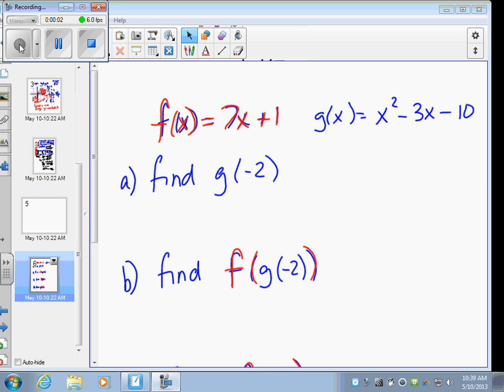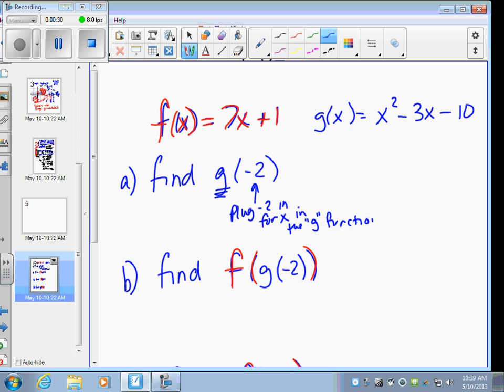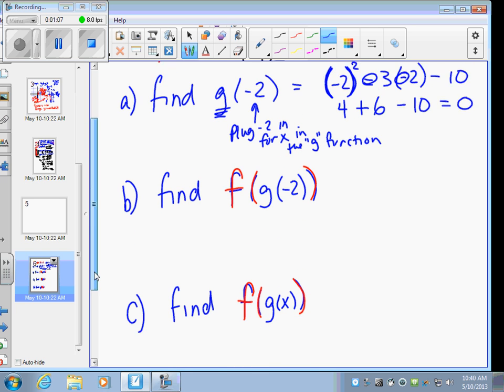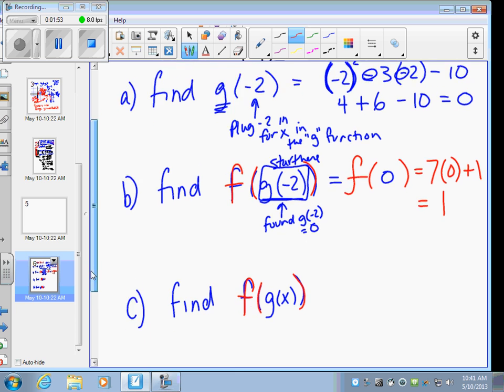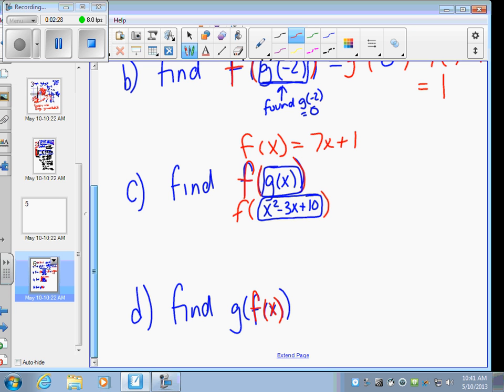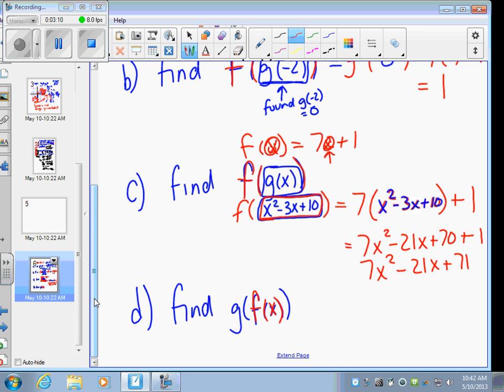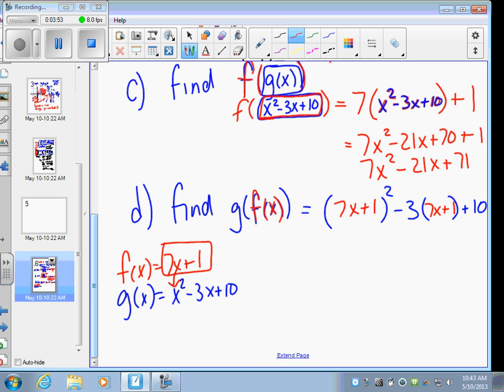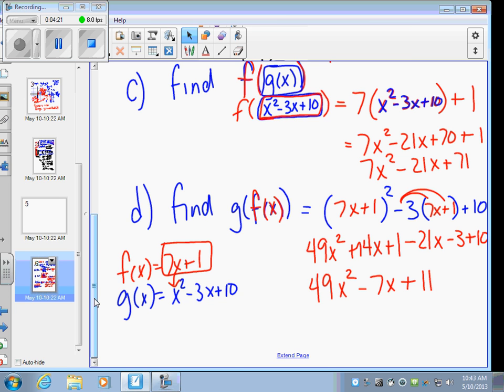CompositeFunctions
example of working with composite functions